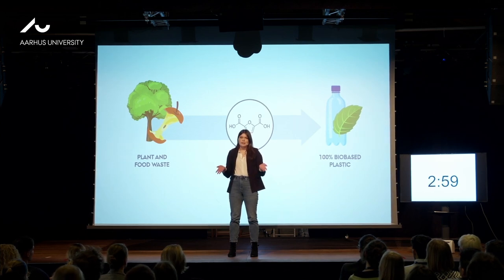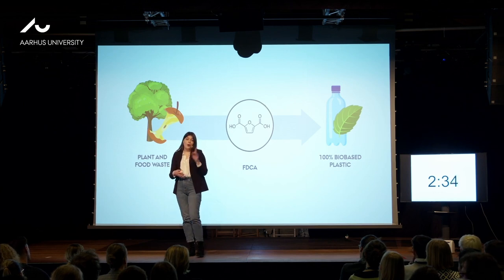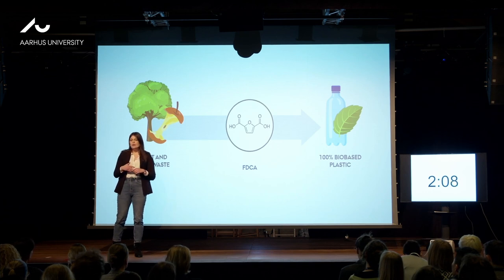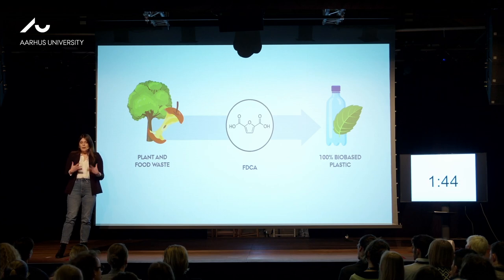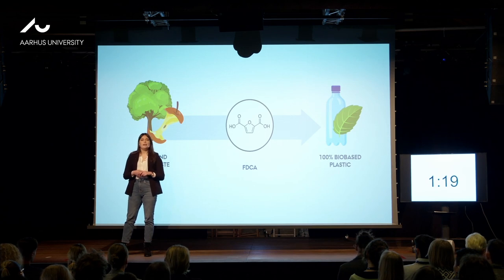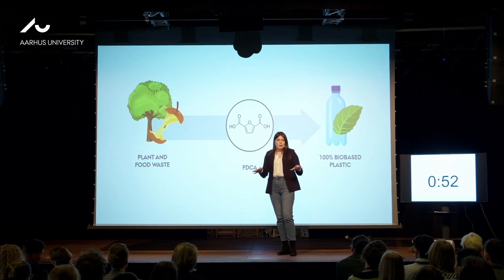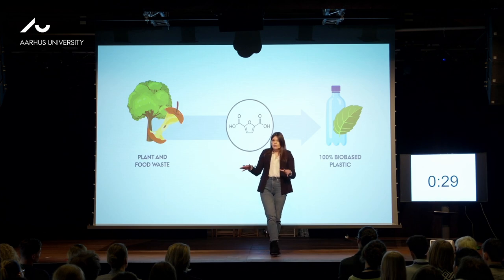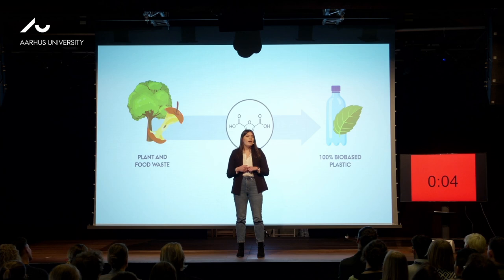3 Minute Thesis: How to make bioplastics - just add sugar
Milica Milic, Technical Sciences, Department of Biological and Chemical Engineering, Aarhus University